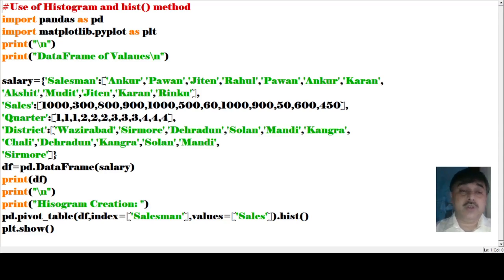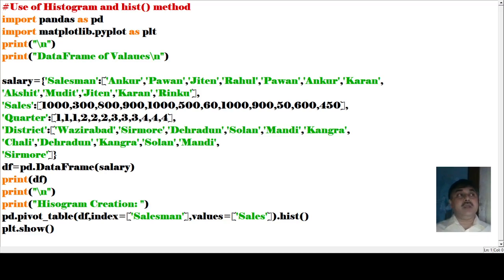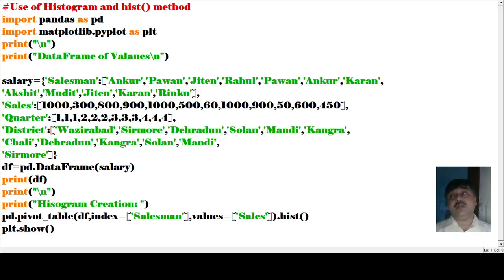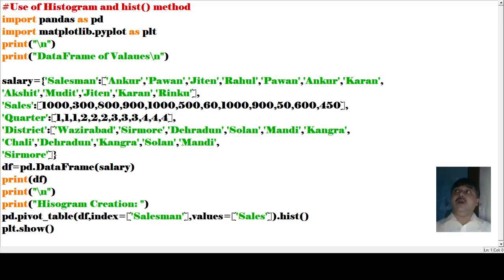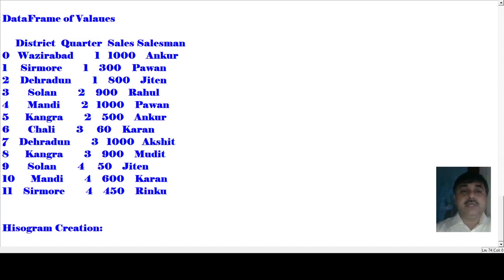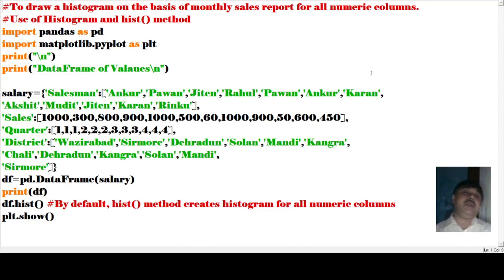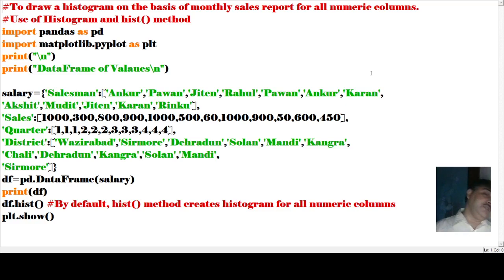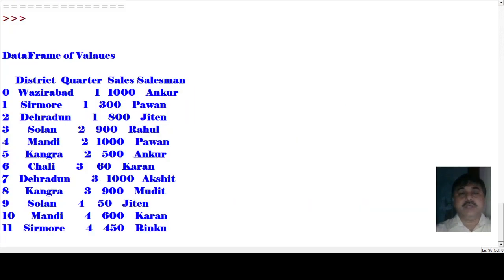PYTHON PANDA DATA VISUALIZATION MATH PLOT HISTOGRAM AND DATAFRAME 39